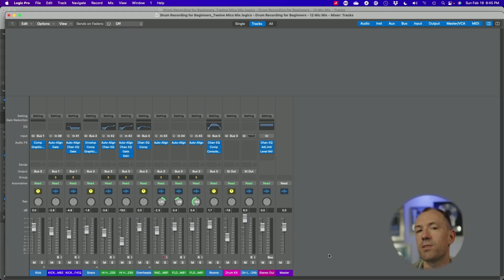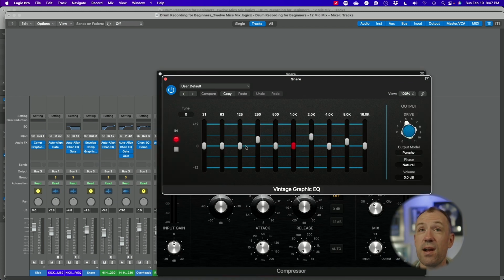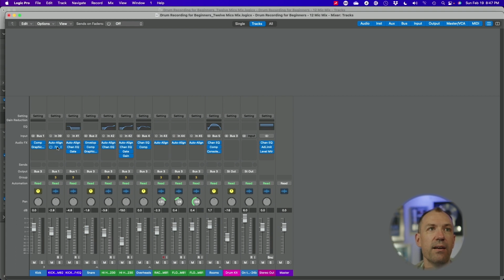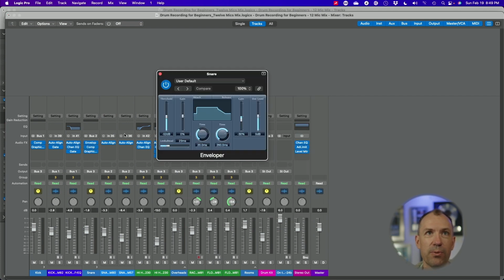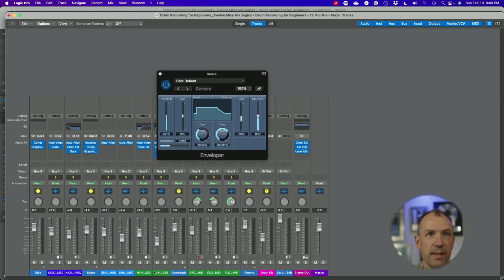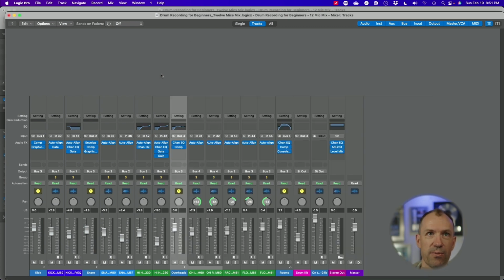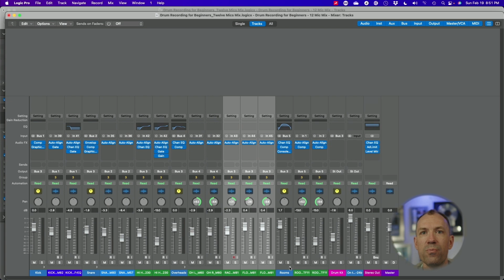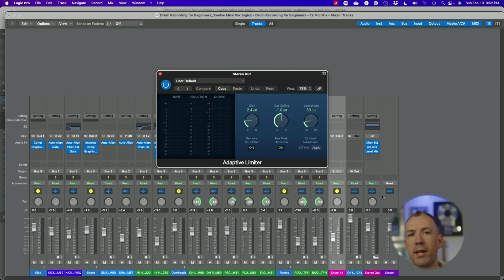Why aren't you using a template for tracking and mixing your drums?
If you're using the same rig for your tracking sessions, or mixing several songs from that same session, you NEED a mix template! Engineer Cooper Anderson (Kanye West, Wu Tang Clan, FUN.) shares his philosophy and techniques on a twelve-mic drum tracking template from our course RECORDING & MIXING LIVE DRUMS | for Session Musicians & Producers This template and the sound files as recorded by session drummer Dylan Wissing (Alicia Keys, John Legend, Drake) are included in the course.